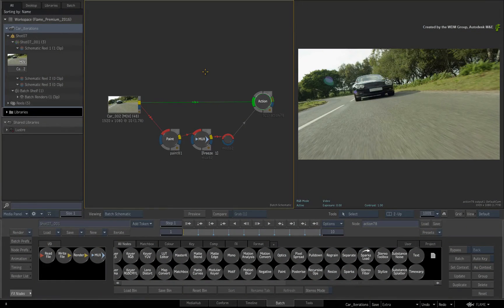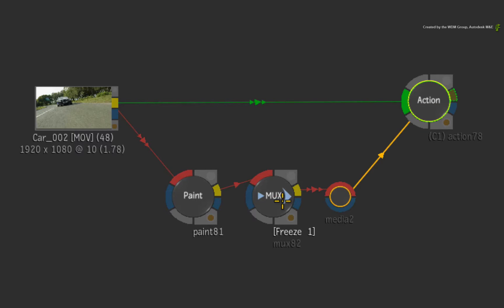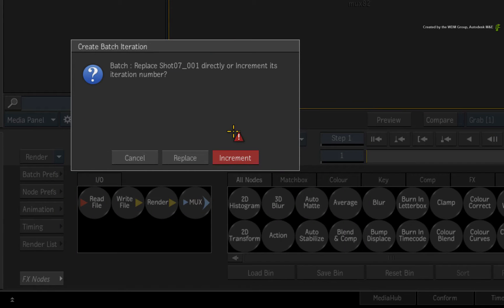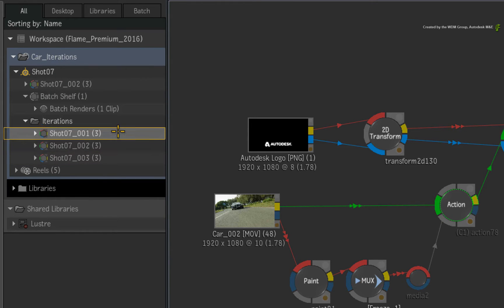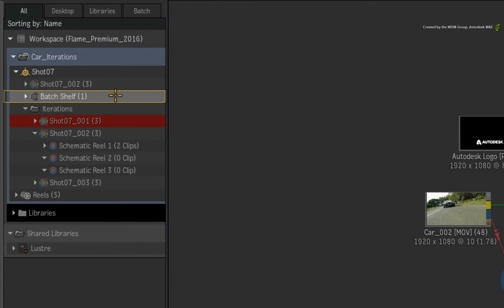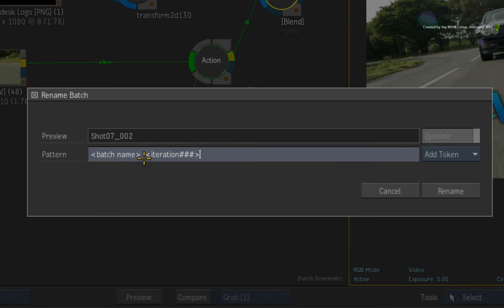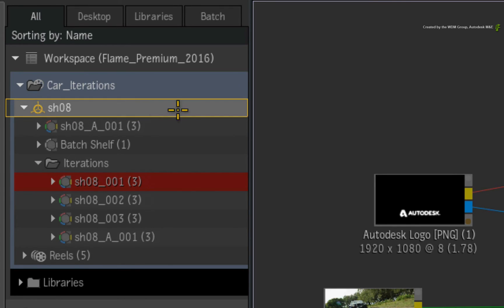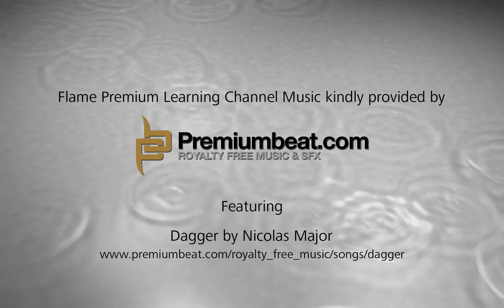Batch Group Iterations and Versioning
Level: Beginner

This video shows you how to use the iterative workflow in the Batch Group to save specific points of your work.

This was formerly known as “snapshots”.      A versioning workflow is also covered with iterations.